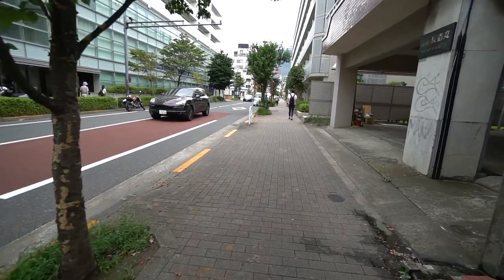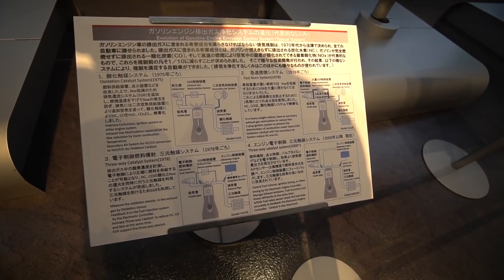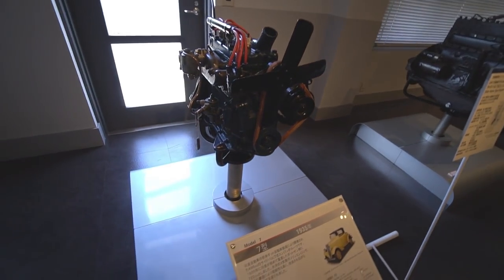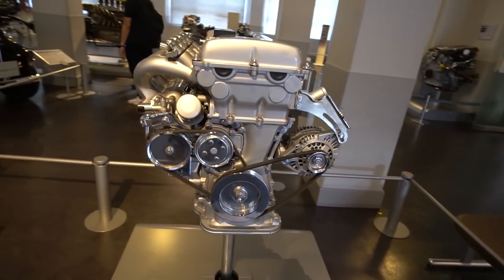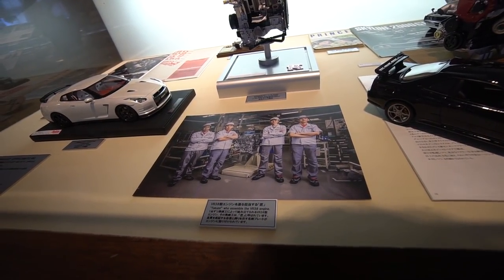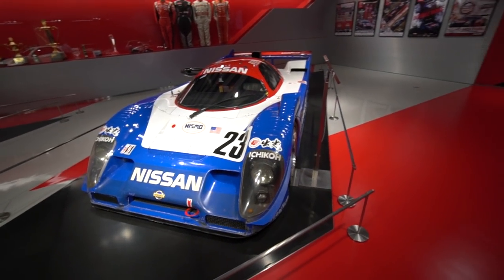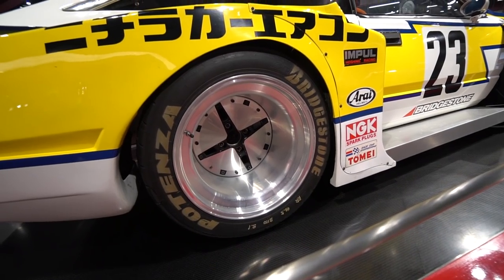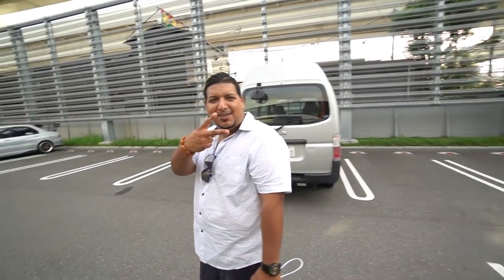Nissan Engine Room/ NISMO Museum Visit - Vlog 67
In today's episode, I make a visit to the Nissan engine room in Yokohama, Japan. And visit the NISMO museum afterward. Enjoy ;)

Purchase Evo Parts At Discounted Price!!!